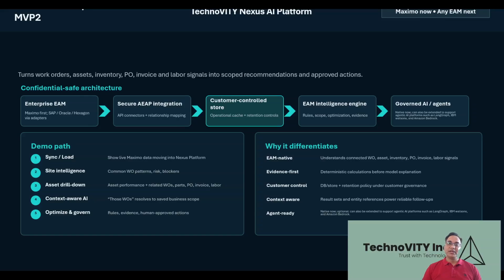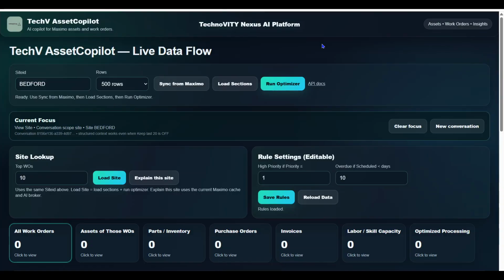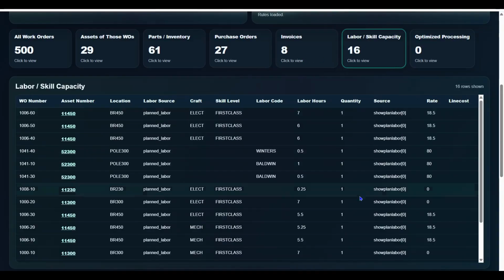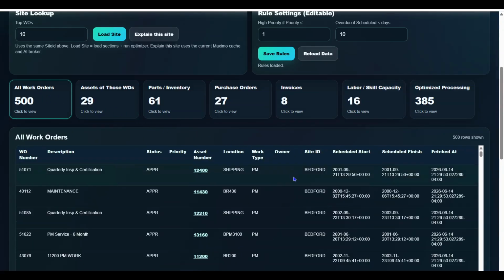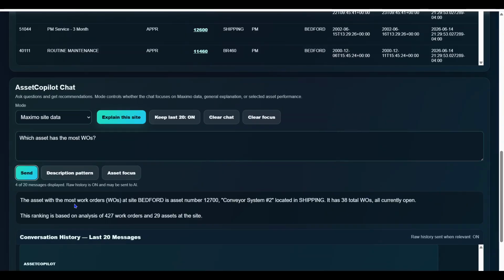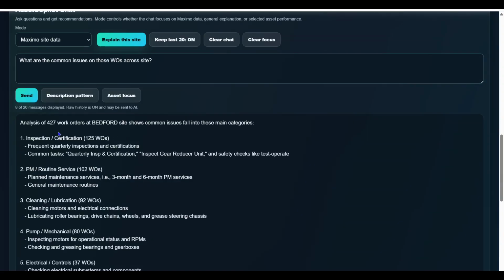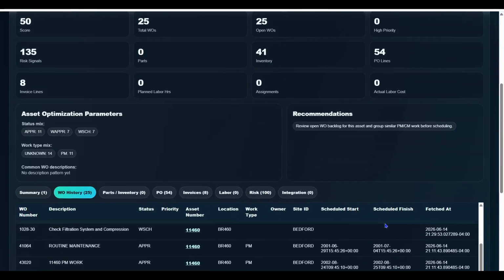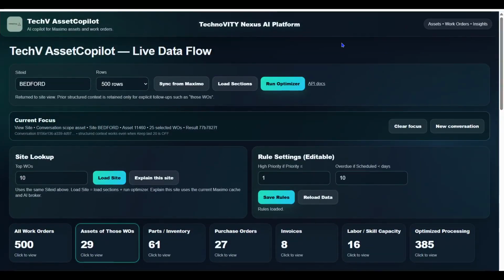Introducing TechV Asset Copilot — MVP 2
We are excited to share the next version of TechV Asset Copilot, powered by the TechnoVITY Nexus AI Platform.
MVP 2 brings together live operational data from IBM Maximo across:
Work Orders
Assets
Inventory and Spare Parts
Purchase Orders
Invoices
Labor and Skill Capacity
The platform does more than display data. It analyzes relationships across these areas, identifies operational risks and blockers, and helps users understand where attention is needed.
Users can ask questions such as:
- Which asset has the most work orders?
- What issues are common across those work orders?
- Are the required parts available?
- Are purchase orders or invoices causing delays?
- Is sufficient labor capacity available?
- What should supervisors prioritize next?
A key strength behind TechV Asset Copilot is TechnoVITY’s deep understanding of the Maximo data model. This allows us to connect operational data correctly and build evidence-based intelligence rather than relying only on generic AI prompts.
TechV Asset Copilot uses a customer-controlled intelligence layer where data can be organized, contextualized, and optimized before relevant evidence is provided to the AI model.
This approach helps deliver:
✅ Better contextual answers
 ✅ Cross-functional operational insights
 ✅ Structured conversation memory
 ✅ Asset-specific performance analysis
 ✅ Deterministic calculations before AI explanation
 ✅ Customer-controlled data and retention
 ✅ Reduced dependency on a single AI or agent platform

Today, the platform is connected to IBM Maximo, but the architecture is designed to support other EAM platforms such as SAP, Oracle, Hexagon, and Infor through separate connectors.

TechnoVITY Inc. — IBM & Red Hat Business Partner

Follow the TechnoVITY LinkedIn page for product updates, new releases, and accelerator news.